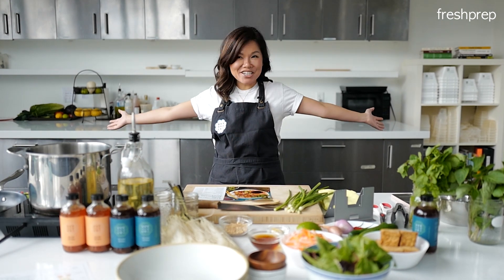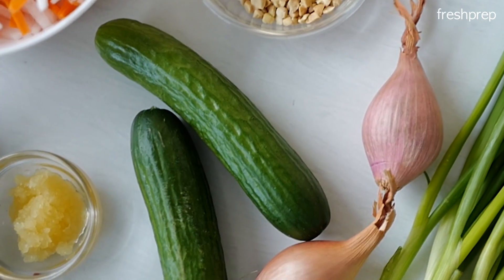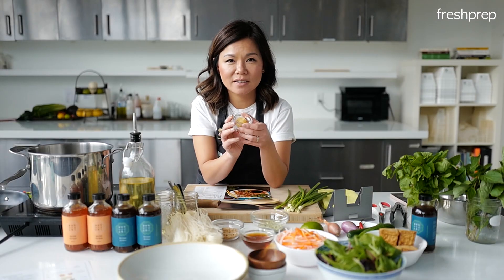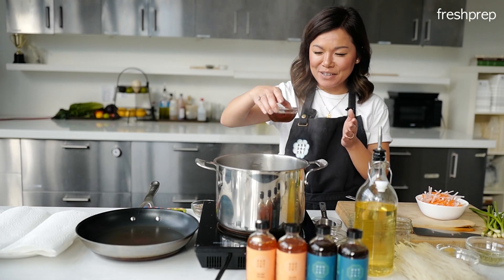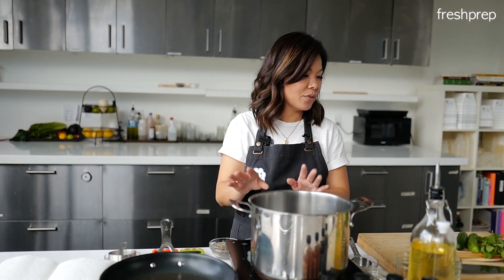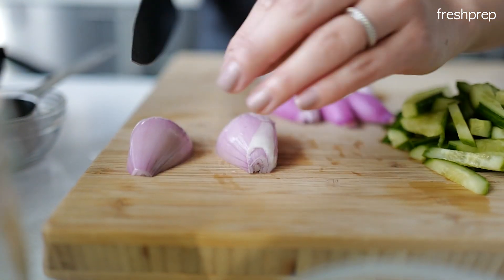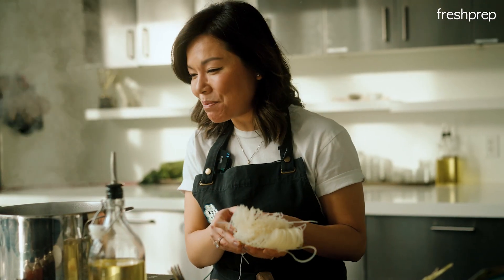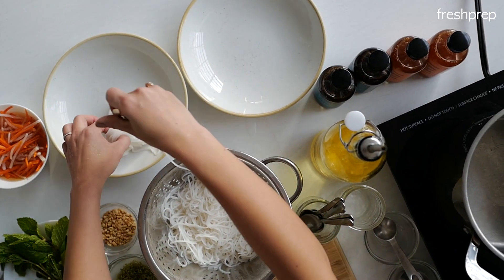Anh and Chi Lemongrass Chicken Vermicelli Bowl Cook Along